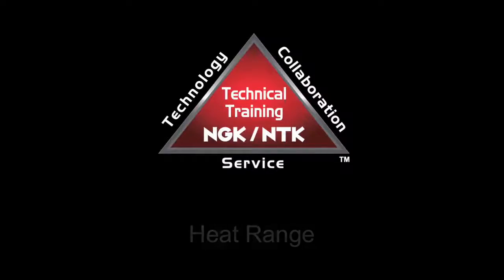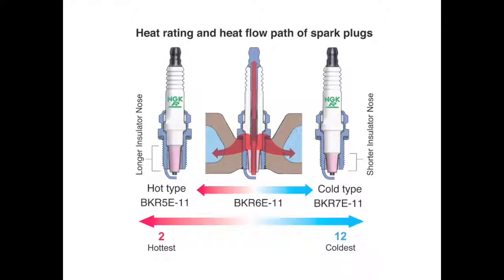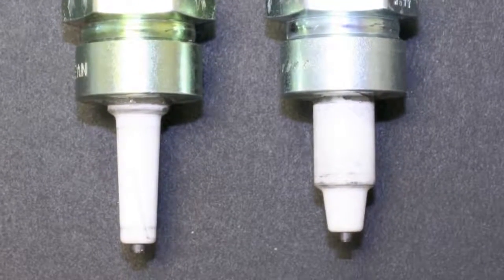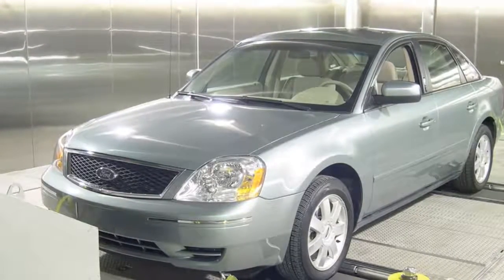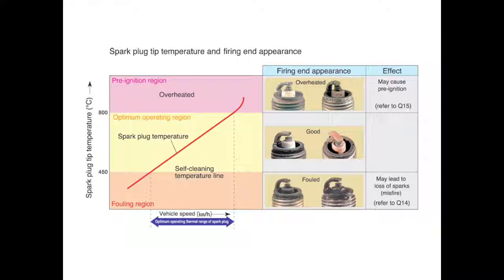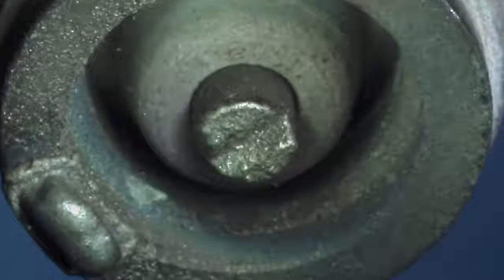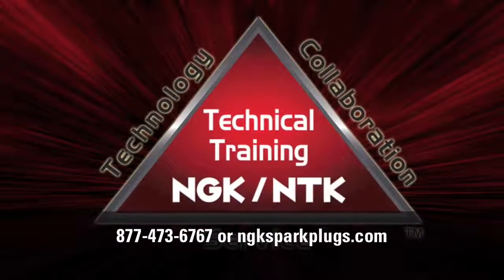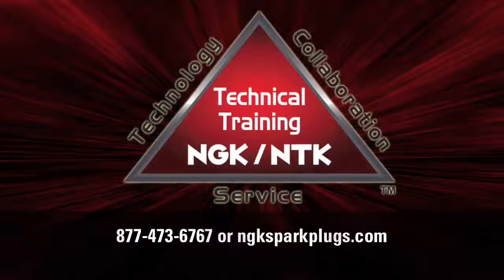NGK Spark Plug Heat Range Explained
Spark Plug Heat Range Explained by NGK Spark Plugs USA. Shop great deals for NGK Spark Plugs at Sparesbox,

For more information about NGK Spark Plug Heat Range watch

Video Copyright of NGK Spark Plugs